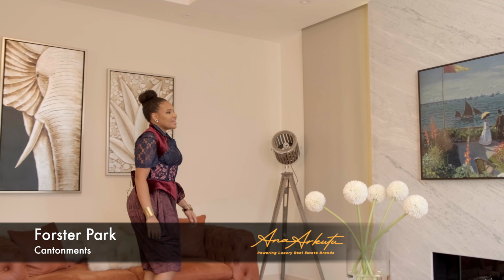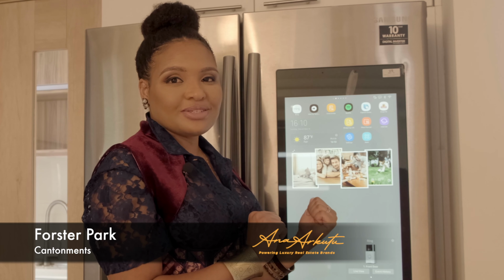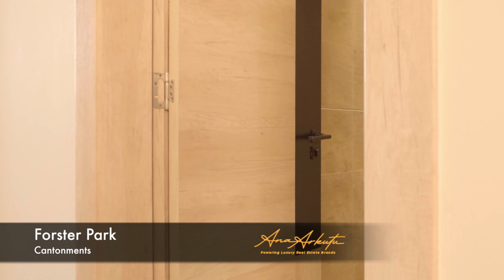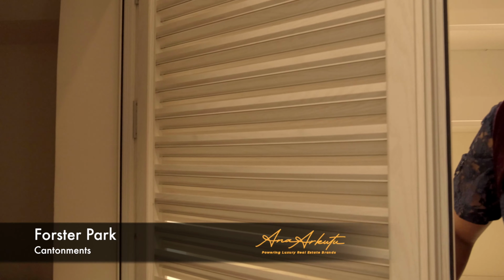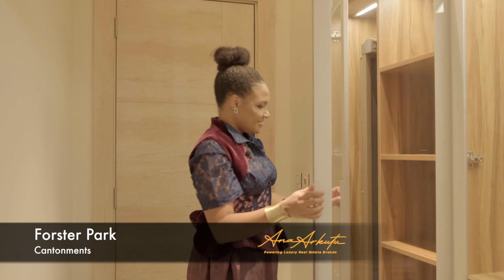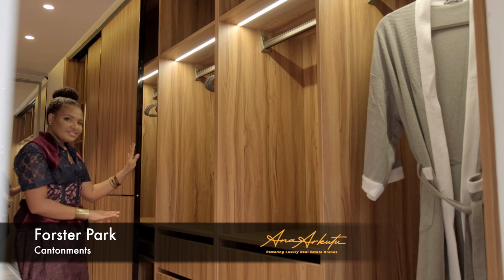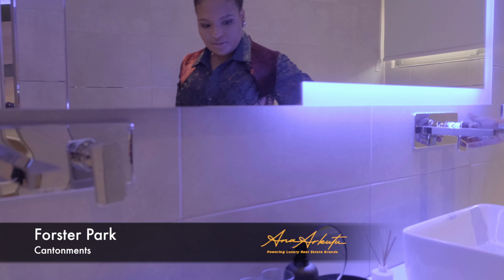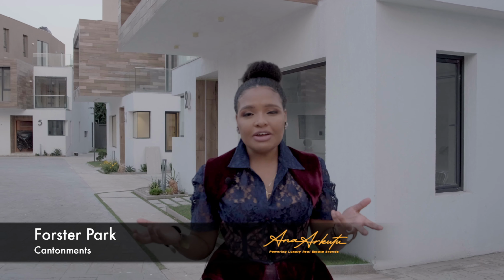Forster Park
A luxury complex of smart Townhomes